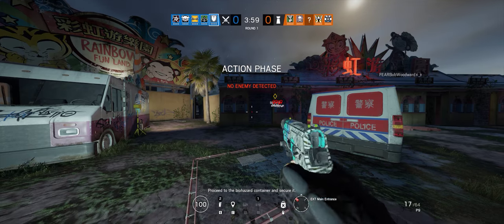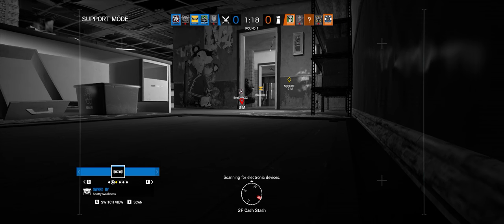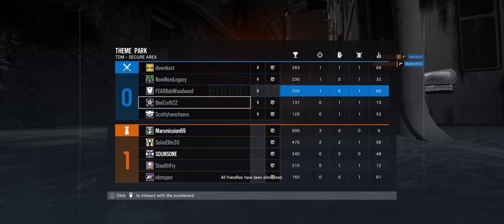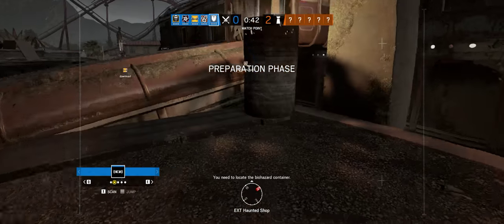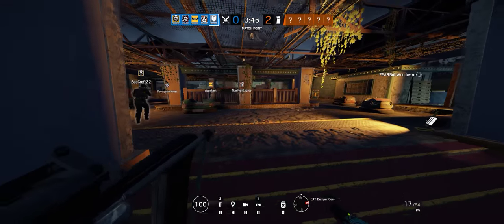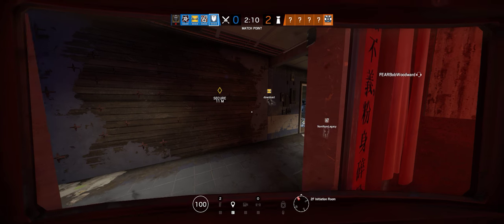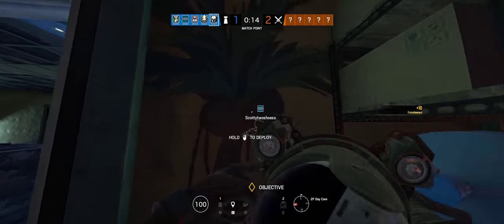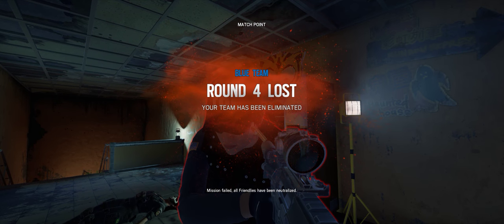Rainbow Six Siege + Part 2861 + Park TDM Secure + Grim Sky pcgaming crew